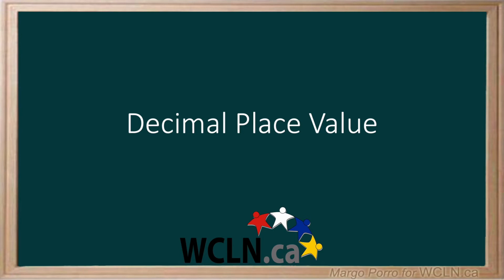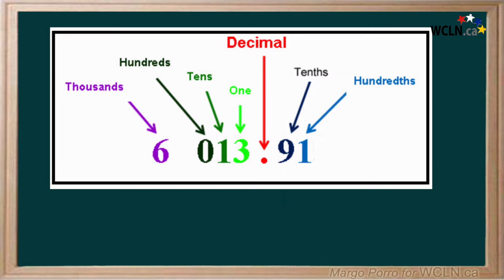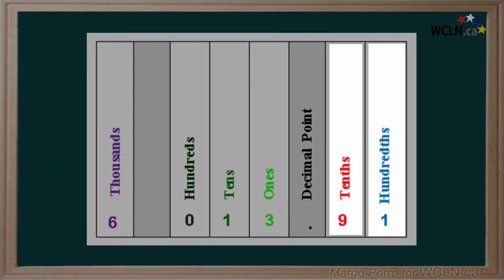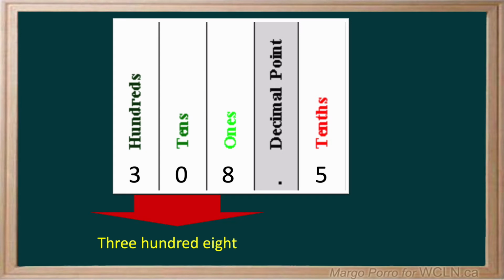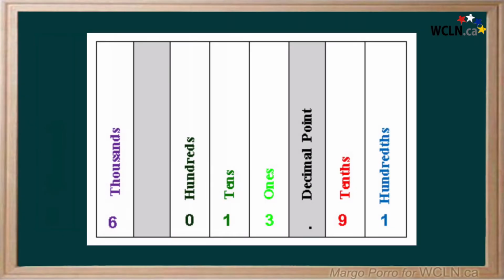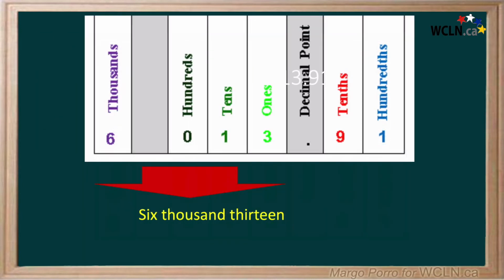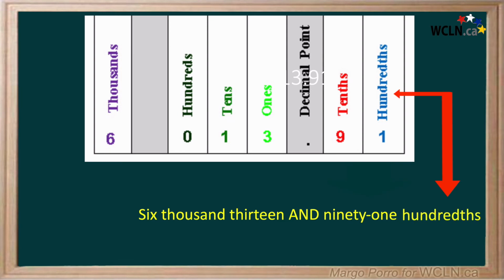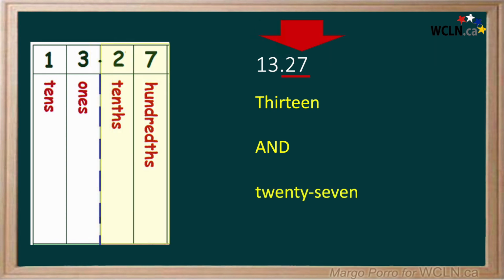WCLN - Math - Reading Decimal Numbers to Hundredths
How do you "mathematically" read or say numbers like 308.5 and 6031.91? Watch this video to find out.